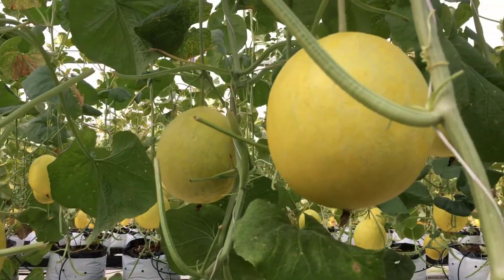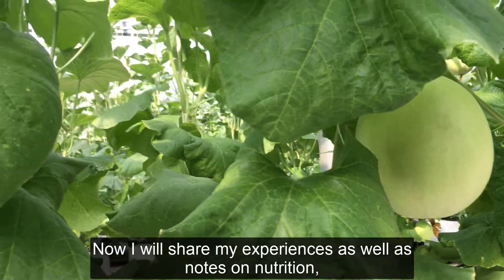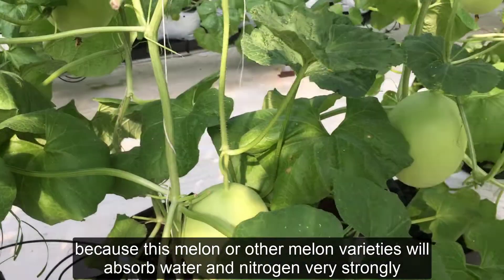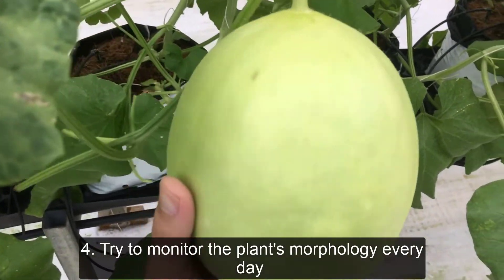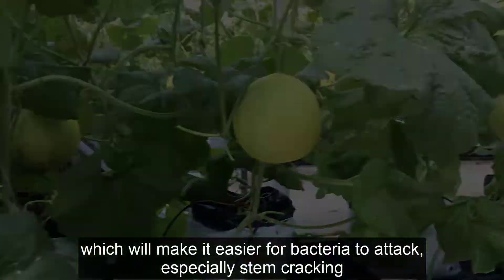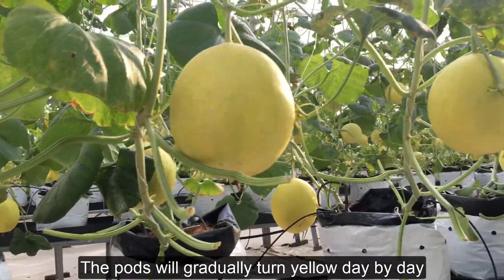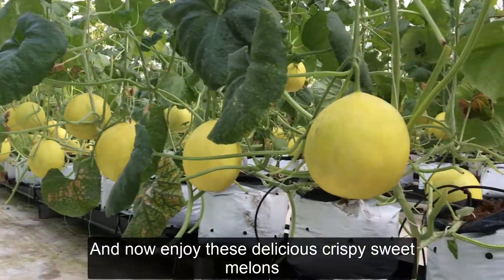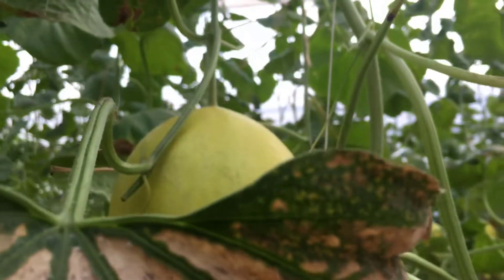Growing Golden Crispy Melon Is Super Easy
Hello everyone, wellcome to High-tech Agriculture
Today, I'm going to share with you a crispy yellow pear variety that is very sweet and extremely easy to grow. It's a golden melon.
Like melon with yellow skin, orange flesh, crunchy and sweet
Now I will share my experiences as well as notes on nutrition, care techniques or pest control.
- How To Give 2 Fruits Per Muskmelons - Check The Weight Of 2 Fruits Per Plant - Part 1
I'm Jonhny Huynh Nguyen, I'm an agricultural engineer, I have 5 years of experience growing high-tech melon